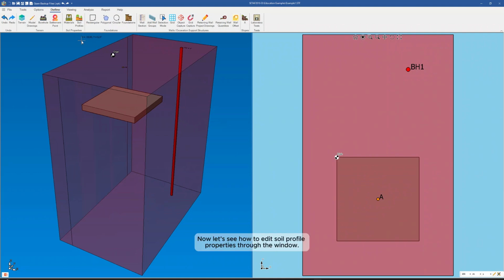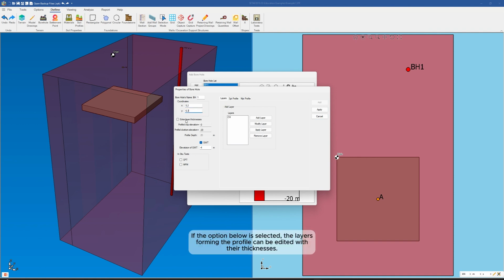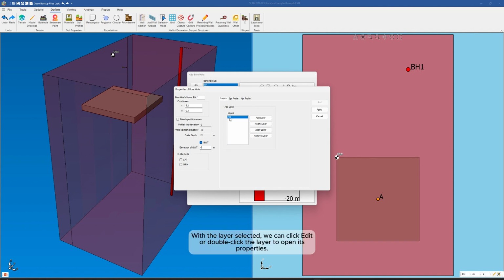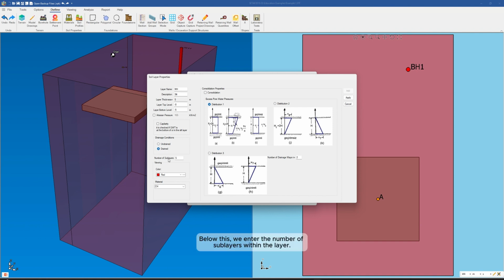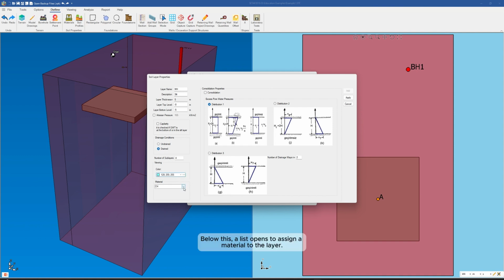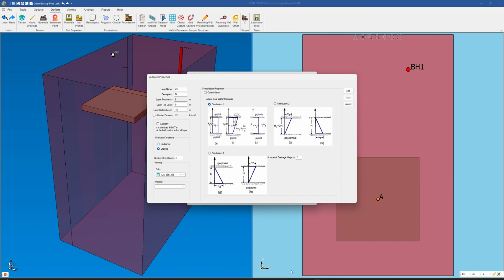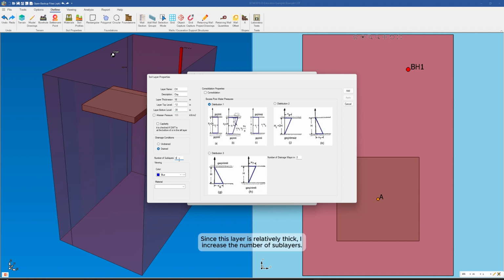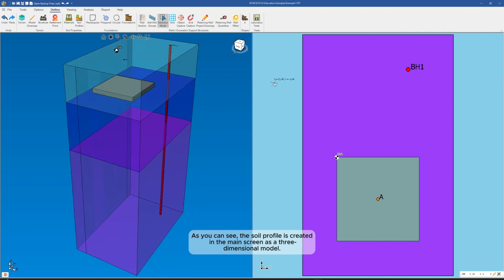SETAF2018 – Soil Profile Definition & Layer Properties | Step-by-Step Tutorial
In this video, SETAF2018 geotechnical software is used to explain how to create a soil profile step by step, including layer properties, groundwater level definition, and in-situ test data input.
The video focuses on correct soil modeling and data preparation for geotechnical analysis using SETAF2018.
🔹 Opening the soil profile definition window
🔹 Editing profile coordinates
🔹 Adding, deleting, and modifying soil layers
🔹 Defining top and bottom elevations of layers
🔹 Artesian pressure and capillarity options
🔹 Setting drainage conditions (drained / undrained)
🔹 Effect of sublayer count on settlement analysis
🔹 Assigning layer colors and soil materials
🔹 Defining groundwater level (water table)
🔹 Entering SPT and MPM in-situ test data
👉 This video is Part 3 of the SETAF2018 Soil Definition Training Series and provides a solid foundation for accurate geotechnical modeling.